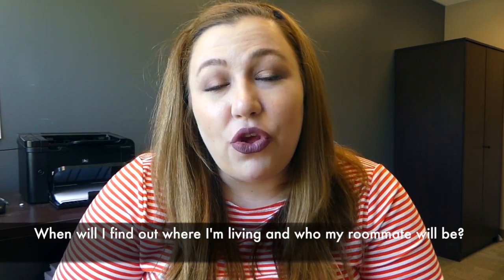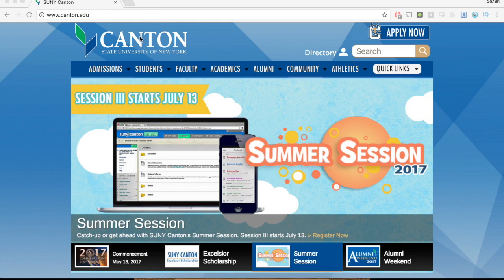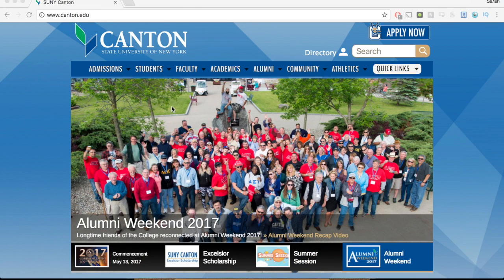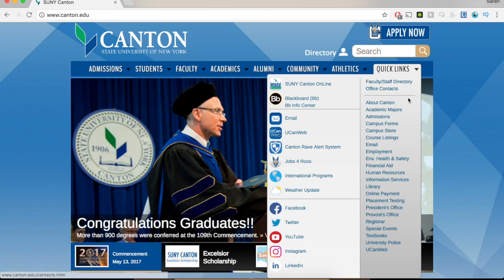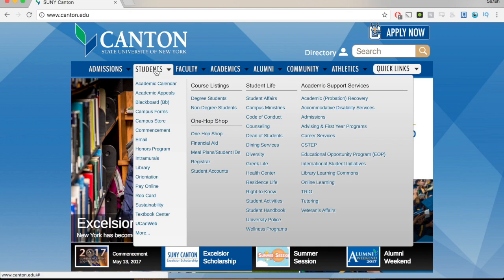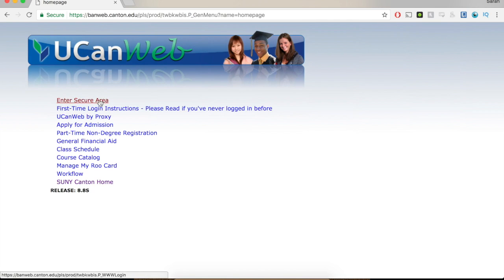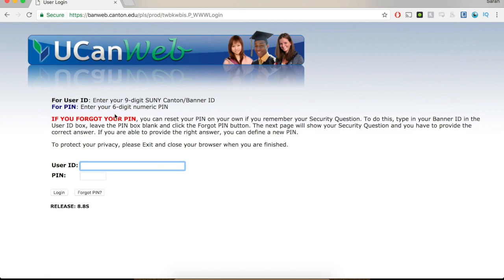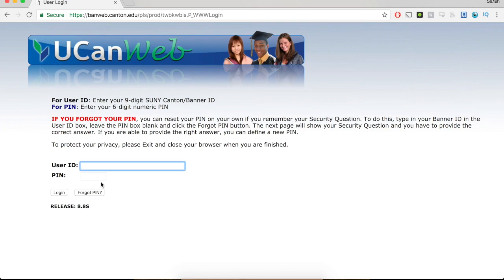SUNY Canton Residence Life // FAQs -- Roommates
Here is our FAQ series discussing frequently asked questions regarding roommates.